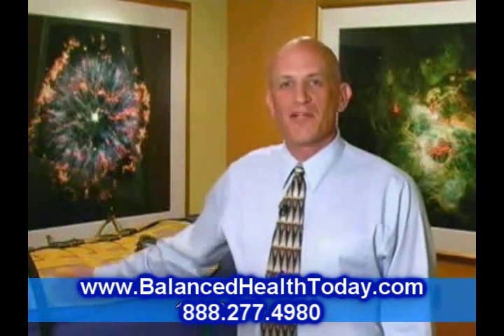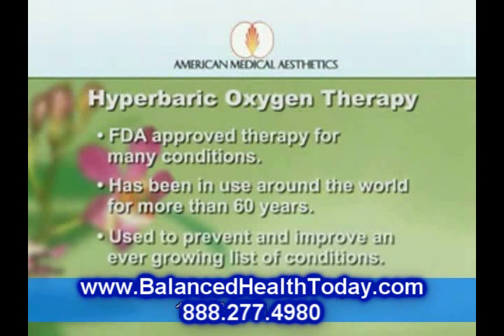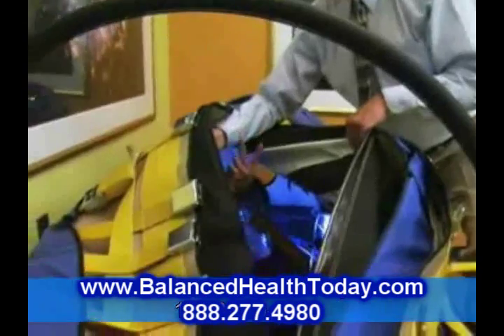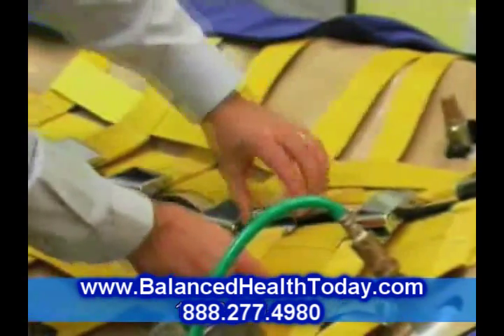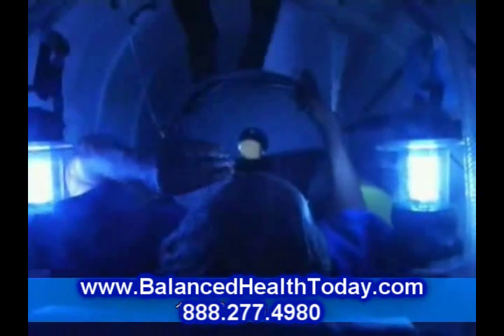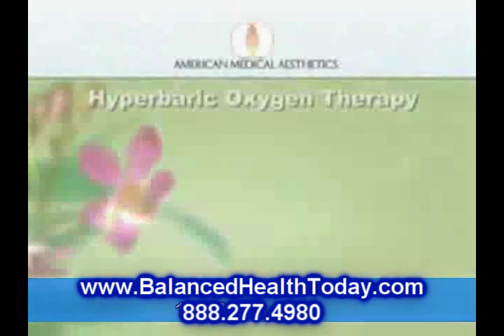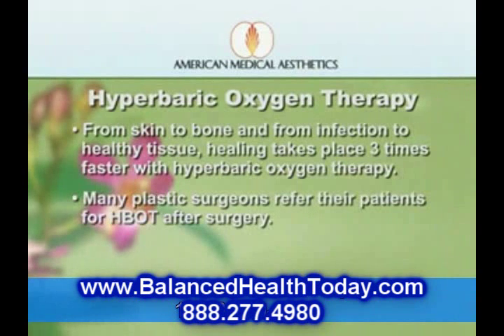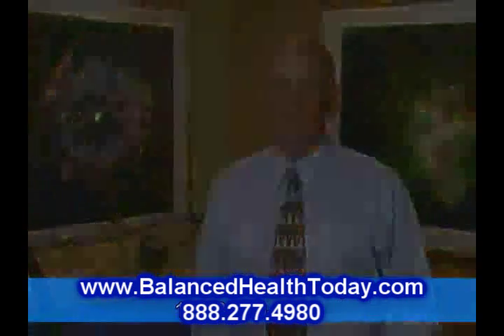Cómo Funciona la Terapia Hiperbárica de Oxígeno?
La oxigenoterapia hiperbárica (OHB) fue propuesto por primera vez como un tratamiento para el cáncer y otras condiciones en la década de 1960. En ese momento, los estudios de investigación no logró ningún resultado reproducible, que engendró un gran escepticismo entre el personal médico. Este escepticismo incluso se extendió el uso de HBO en el tratamiento de condiciones clínicas que se había demostrado previamente para ayudar.

 No fue sino hasta la década de 1970 que los cirujanos de la cabeza y el cuello llegó a reconocer el valor del oxígeno hiperbárico en el tratamiento de los daños del maxilar y la mandíbula se producen durante los tratamientos de radiación. La investigación en esta terapia ha demostrado desde entonces HBO para ser eficaz cuando se usa junto a las terapias convencionales para la prevención y el tratamiento de osteorradionecrosis.

También existe evidencia que sugiera que HBO podría ser útil como terapia para lesiones de partes blandas causadas por las radiaciones, así como la restauración de tejidos y células dañadas por la quimioterapia y radioterapia. Ha sido en el campo del tratamiento de osteorradionecrosis que la terapia de oxígeno hiperbárico ha visto algunos de sus éxitos más espectaculares.

Cuando osteorradionecrosis se desarrolla, la destrucción del tejido se convirtiera en descomposición de los tejidos que cubren y la destrucción del hueso sintomática. Durante este proceso, la respuesta a los antibióticos puede ser pobre. En muchos casos, la situación puede mejorar con el uso de la terapia de HBO. El oxígeno hiperbárico ha demostrado ser más eficaz que la penicilina.

Los pacientes en tratamiento con penicilina típicamente muestran una tasa significativamente más alta de la necrosis que se estén tratados con oxígeno hiperbárico, con sólo cinco a treinta por ciento de pacientes que pueden esperar la remisión de la ORN través de la terapia conservadora. la terapia de HBO es especialmente beneficiosa para pacientes de alto riesgo, como pacientes irradiados que requieren la extracción del diente.

tratamiento hiperbárico permite que llegue más oxígeno a las zonas dañadas, y ayuda a prevenir que los tejidos de morir por falta de sangre y el flujo de oxígeno. El tratamiento es indoloro, y es capaz de producir una amplia gama de efectos, incluyendo el aporte de oxígeno al tejido lesionado mayor, una mayor formación de vasos sanguíneos, avanzada la curación de heridas, control de la infección mejora, la conservación de los tejidos dañados, la eliminación de sustancias tóxicas, y la reducción de efectos de sustancias tóxicas.

 La terapia de oxígeno hiperbárico parece ayudar a salvar el tejido dañado por la radioterapia mediante la estimulación de angioneogenesis en el tejido que es, aunque sea mínimamente viable. En la cirugía reconstructiva que involucra el tejido irradiado, HBO tratamiento previo a la cirugía puede ayudar a promover una herida bien vascularizado, la mejora de la curación y el proceso de reconstrucción.